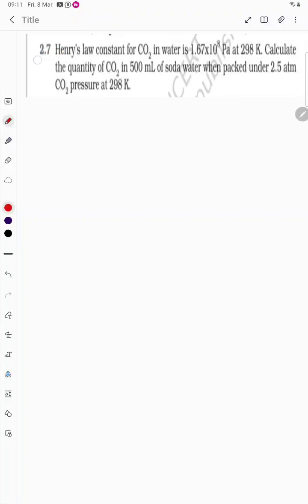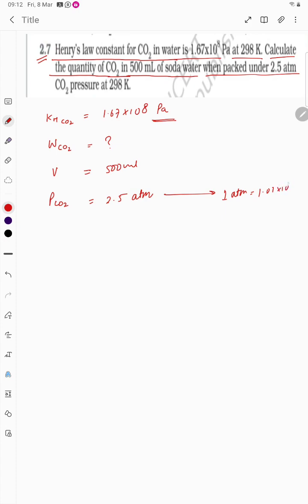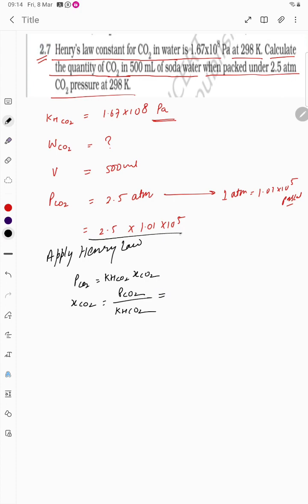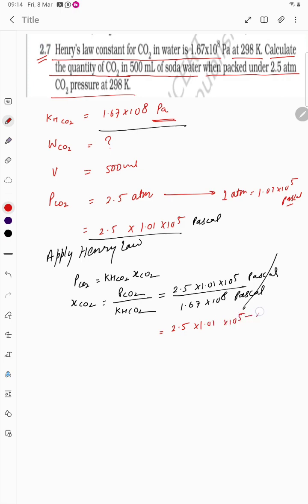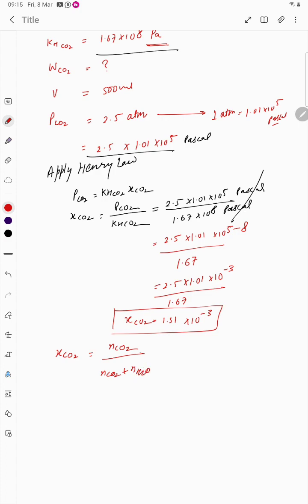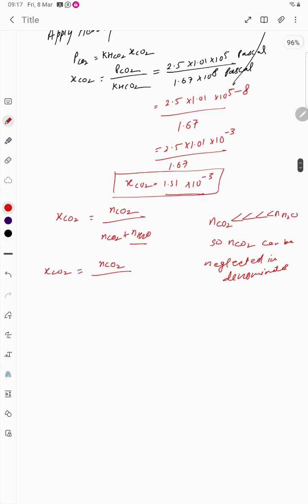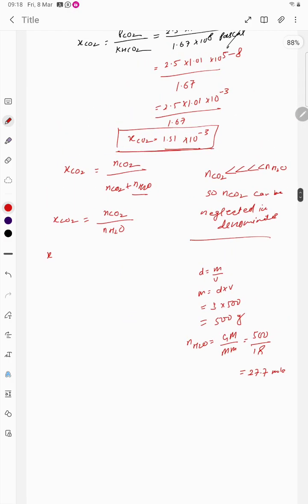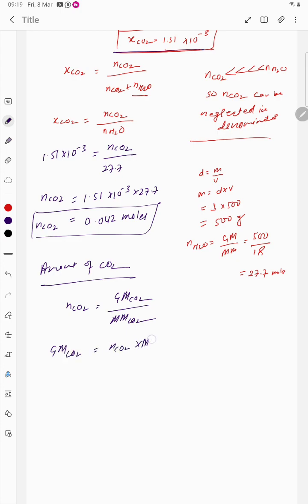Henry’s law constant for CO2in water is 1.67x108Pa at 298 K. Calculatethe quantity of CO2in 500 mL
Henry’s law constant for CO2
 in water is 1.67x108
 Pa at 298 K. Calculate
the quantity of CO2
 in 500 mL of soda water when packed under 2.5 atm
CO2
 pressure at 298 K.